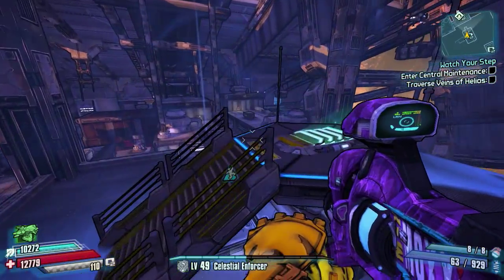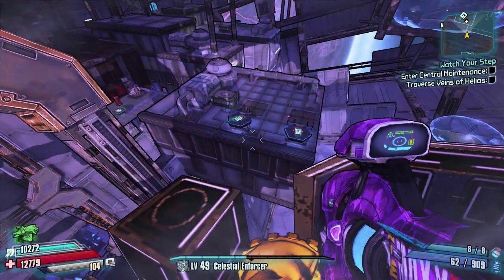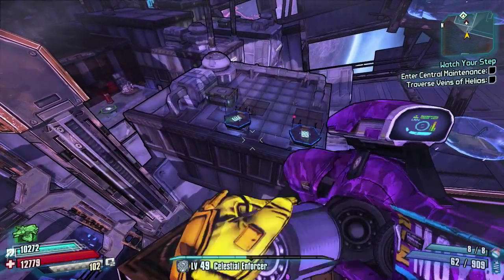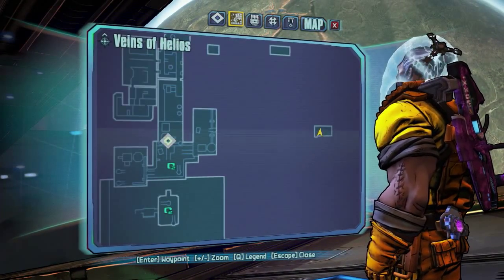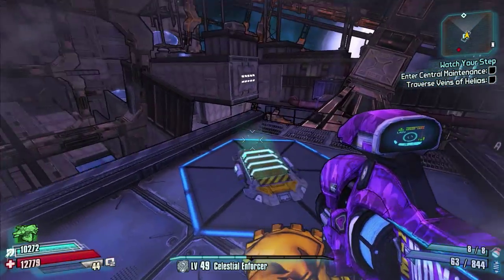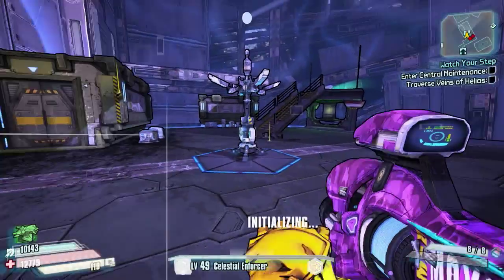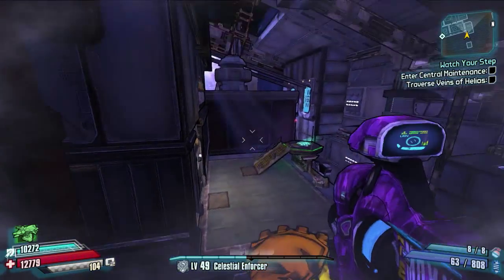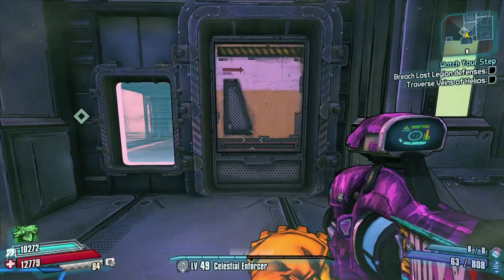Borderlands The Pre Sequel | Badass Rank Guide | Thrill Seeker | Veins of Helios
Welcome to another Badass Rank Guide

Today I'll Be doing the "Thrill Seeker" Challenge in Veins of Helios in which il show you exactly where to find all 11 Hard to reach Jump Pads within this map.